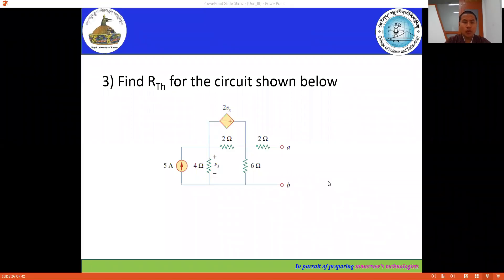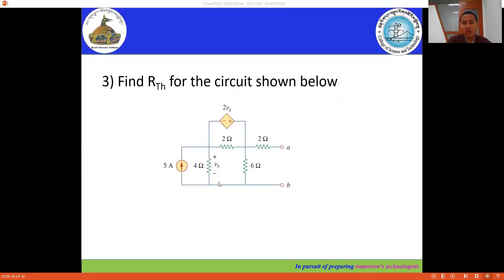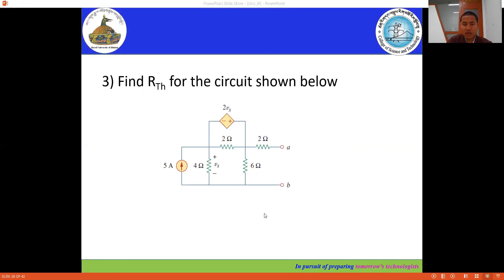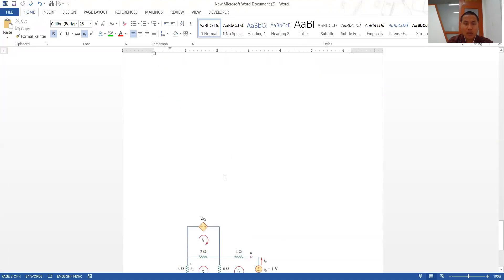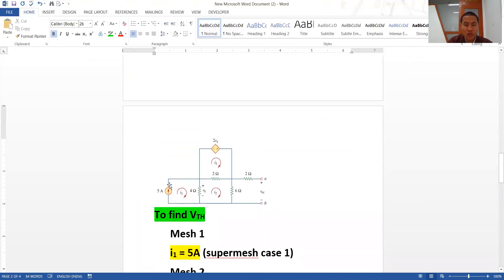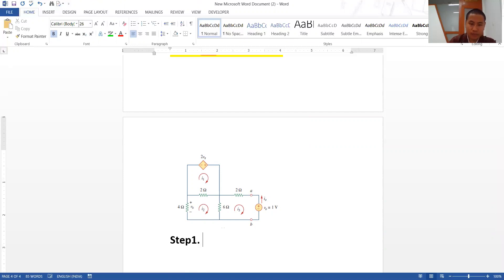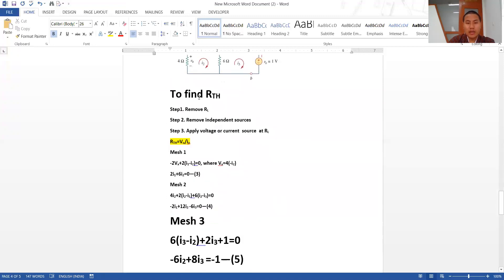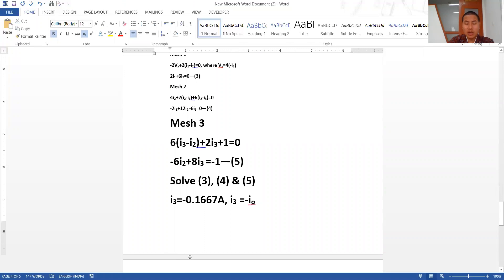Thevenin's theorem dependent source example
Thevenin's theorem with dependent source example
Detail Solution steps
Module:- Circuit Theory
Module code:- CKT201